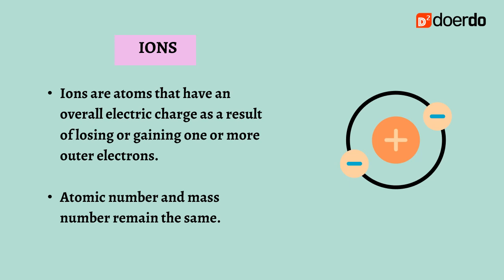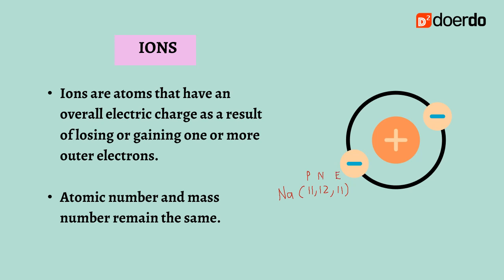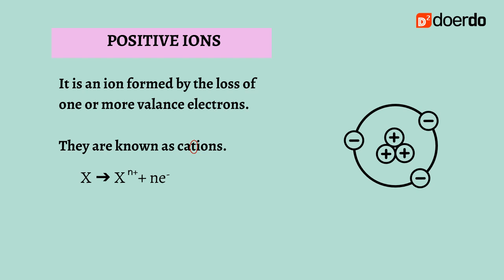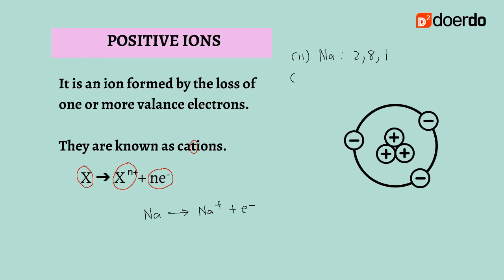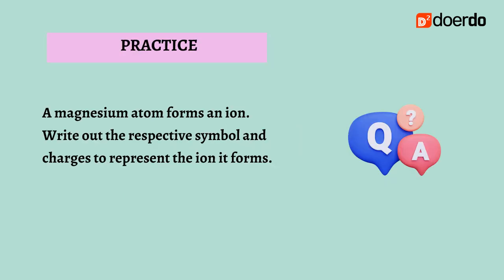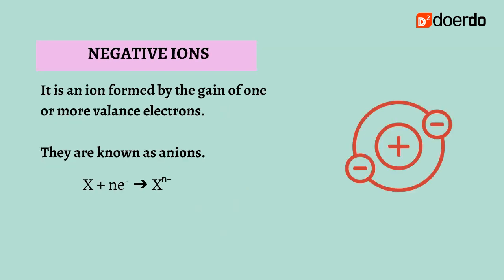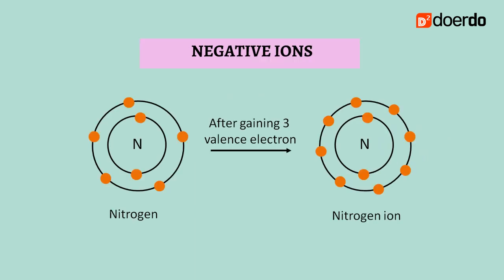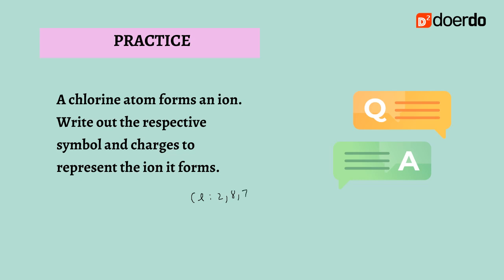O-level Chemistry| Atomic Structure| What are Ions?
DoerDo is an online platform with personalized interactive AI-Based learning.

Secondary Science| O-level Chemistry| Online education portal for Singapore curriculum| DoerDo